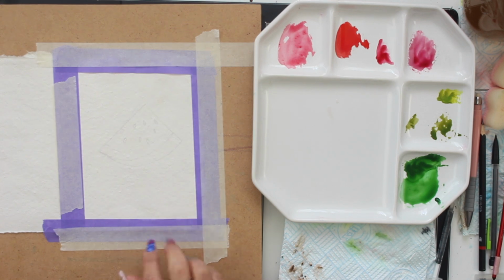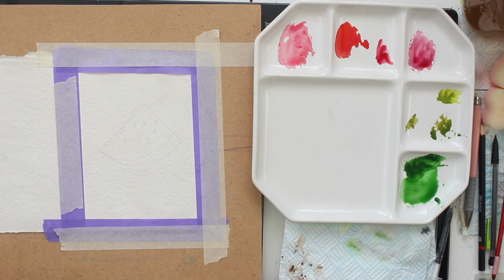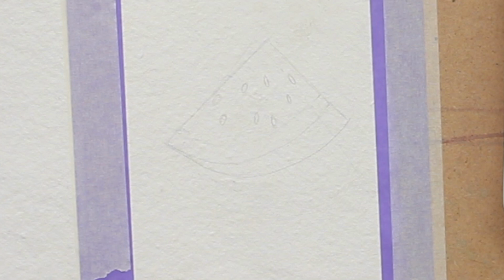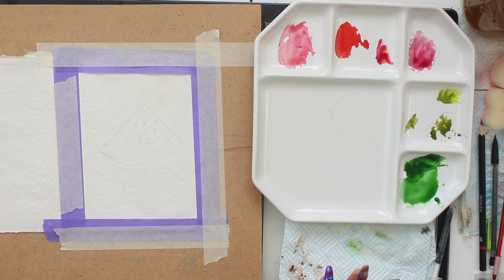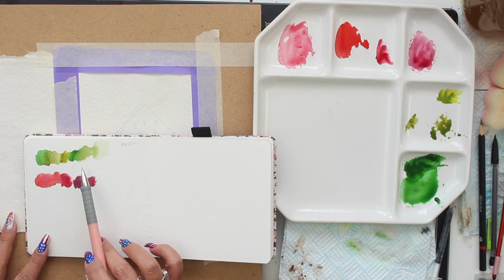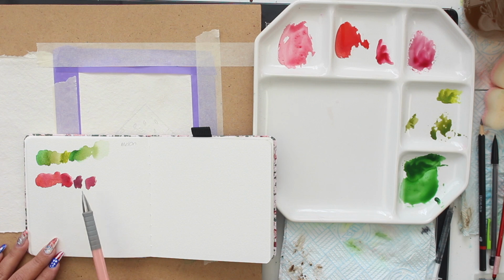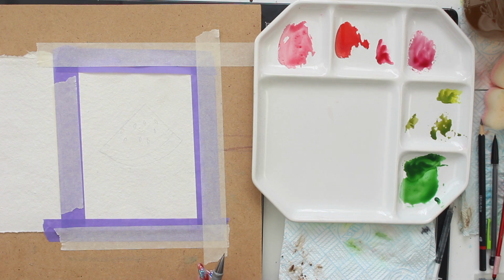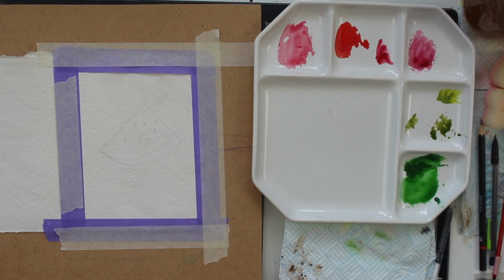Watercolor melon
Hi guys, here a refreshing watercolor melon

music from YouTube library song of sadhana